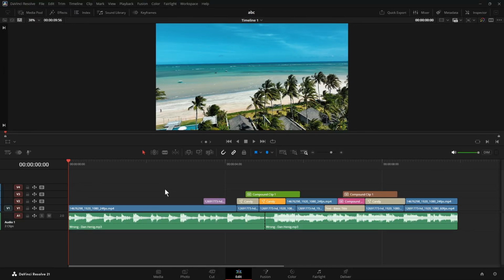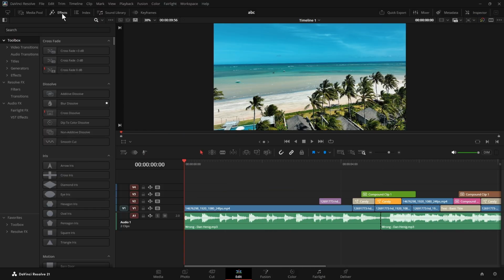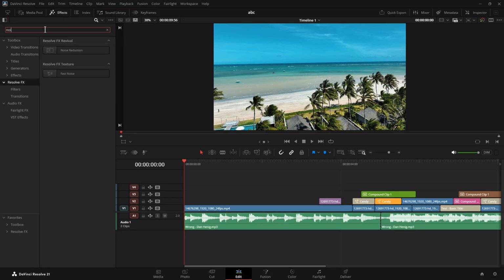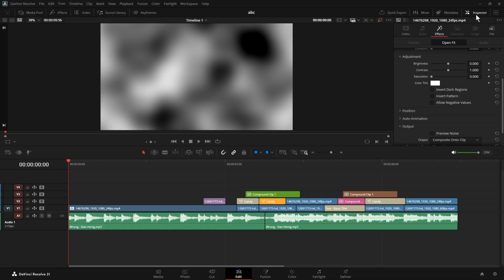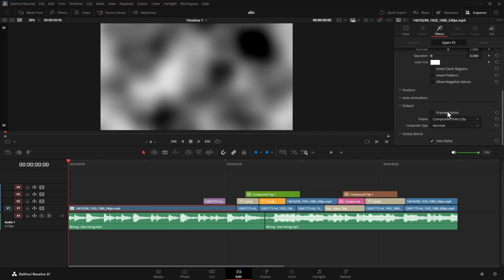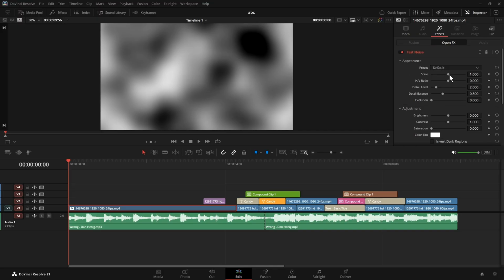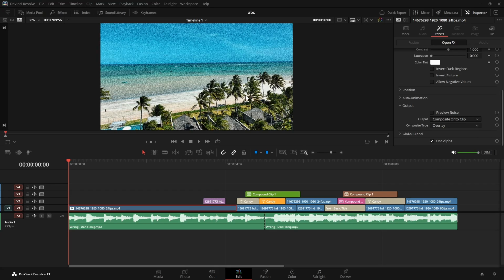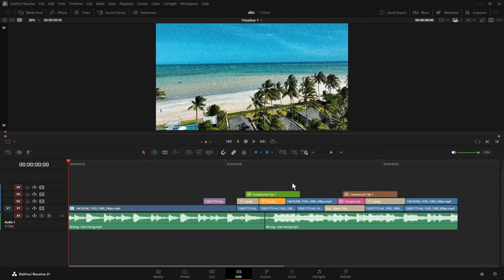How to Add Noise in DaVinci Resolve (Step by Step)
in this video, i show you how to add noise in davinci resolve to create a grainy or textured look for your footage and improve the overall visual style of your video using simple editing tools. Did this video help? Thanks!